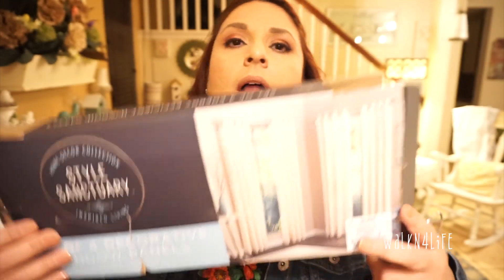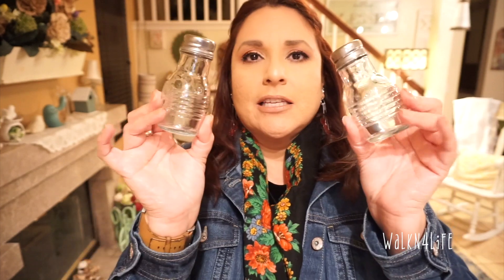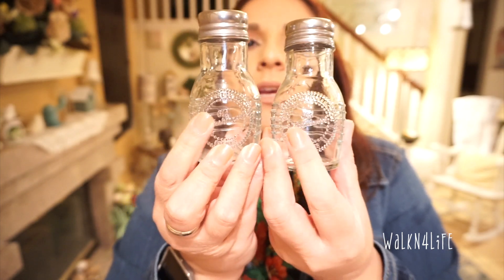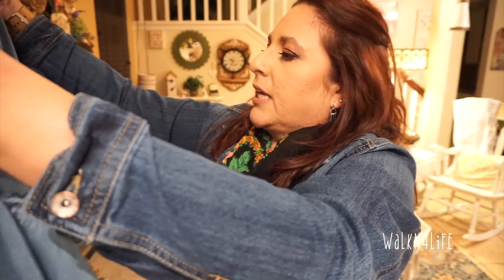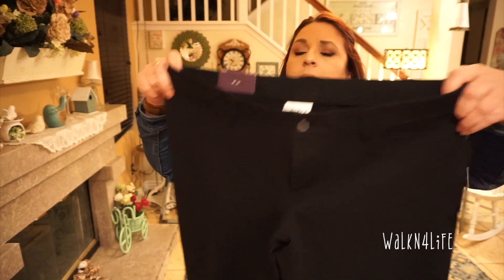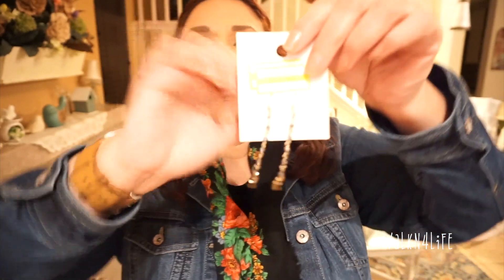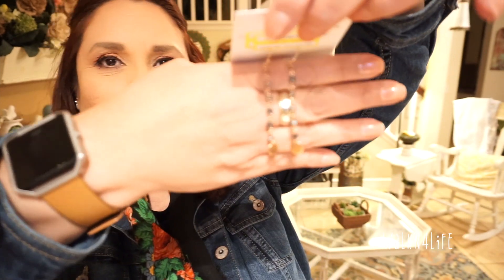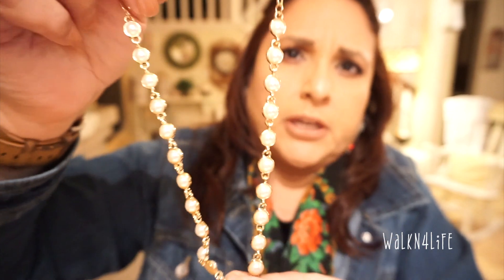Haul | Collective Haul From Kirklands, Target, Ross | Another Late One!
Hi everyone, this is another late upload, I will be having a few more that are late, but I will be caught up soon.  I do have a vlog that will be coming up in the next few days, and also, a video, talking about my eBay store and what I would like to do with it!